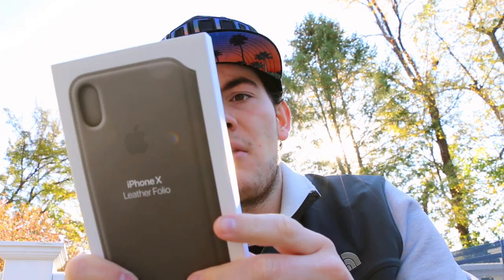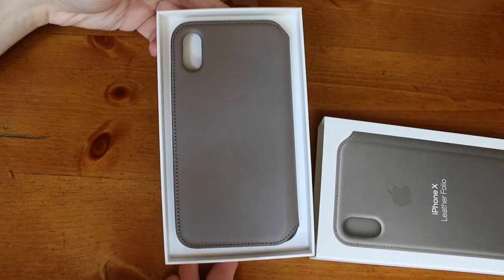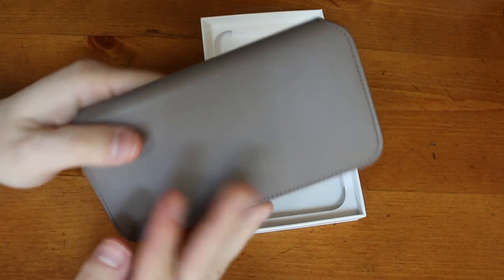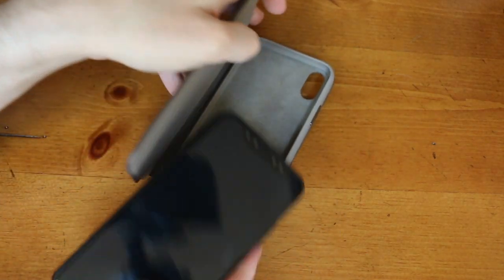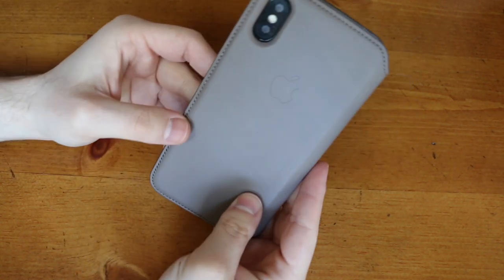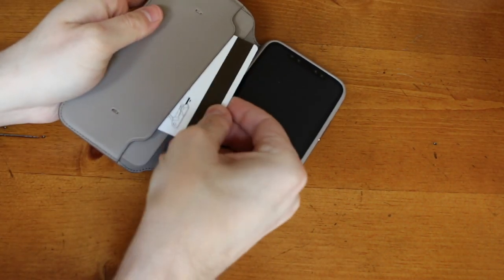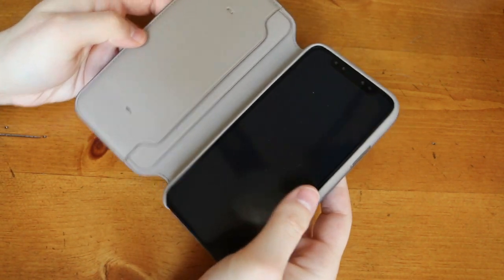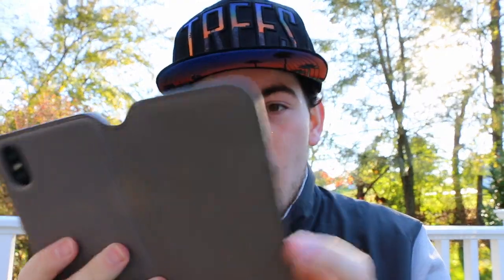Apple iPhone X Leather Folio Case: Unboxing/First Look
Apple Leather Folio Only $49 on Amazon

I unbox the new Apple Leather Folio case for the iPhone X.